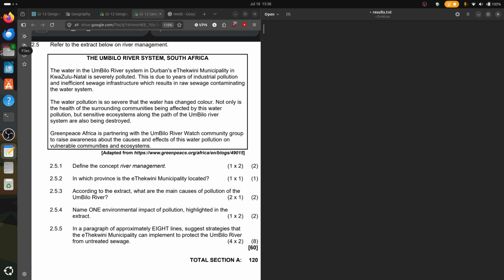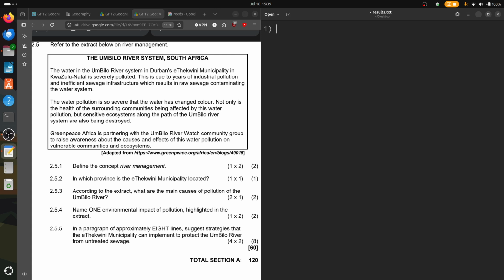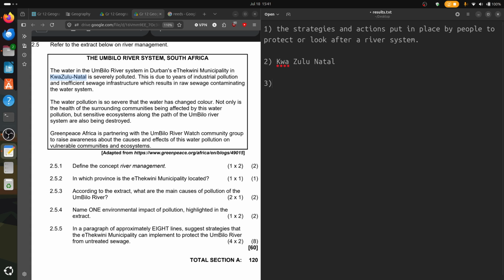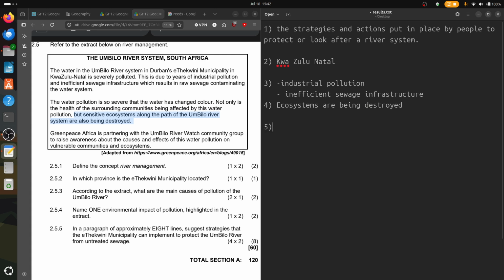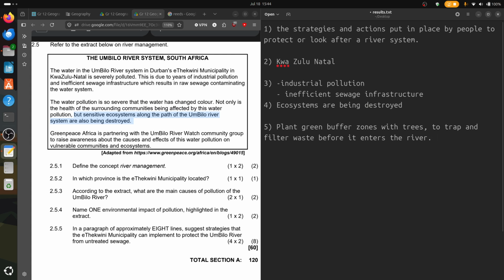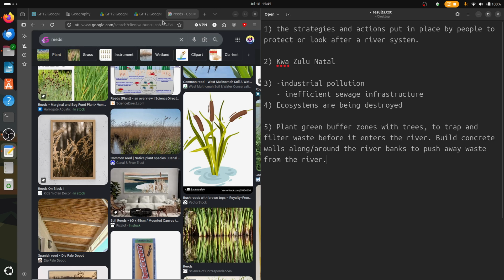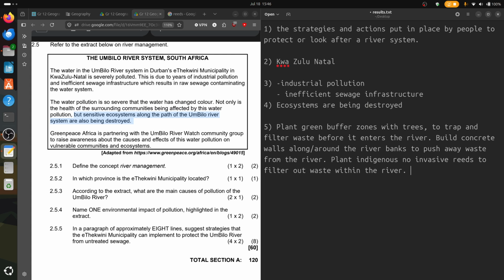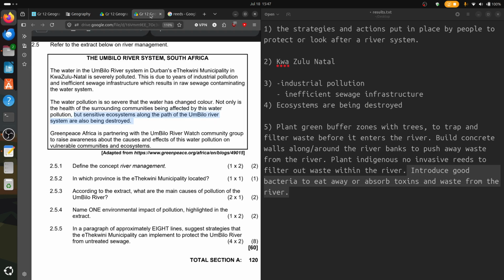Geography paragraph questions | #2 | Grade 12 | paper 1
As a continuation to the series this is the second video on the paragraph questions. This will be on paper 1 specifically river management.